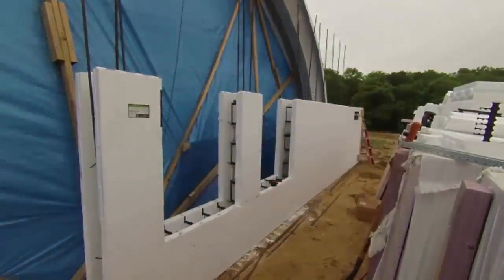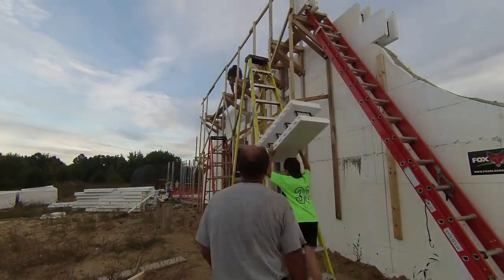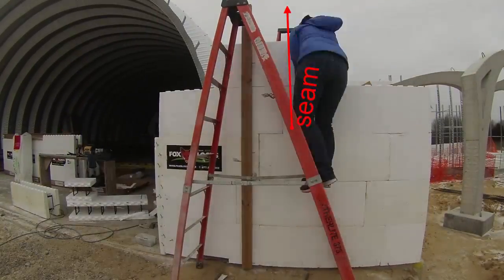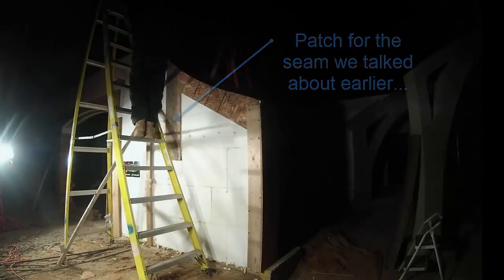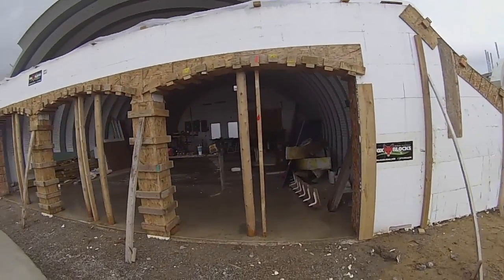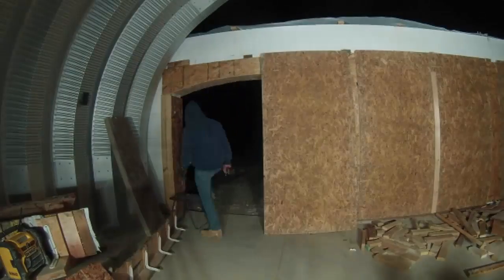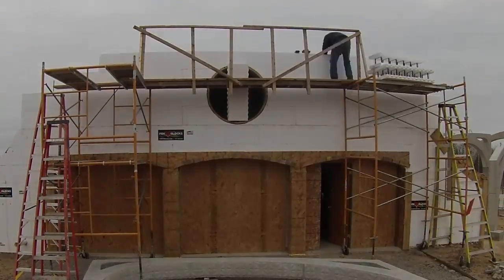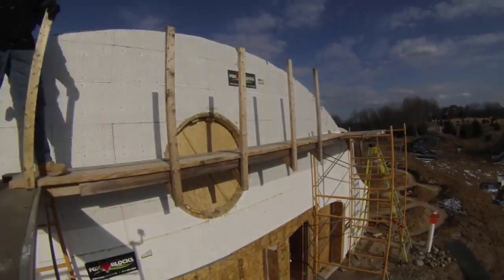23.0 Putting in the ICF garage walls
ICF blocks seemed like the perfect solution for the front of my garage where they would be needed as walls and a parapet to hold back earth over the roof without needing any special handling for insulation.

You can read more about the lessons learned, costs, etc.